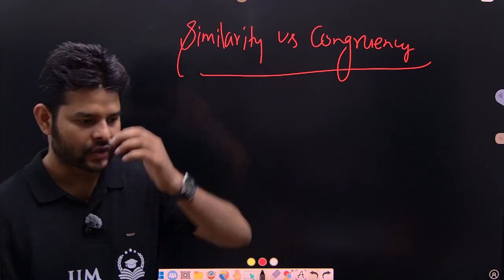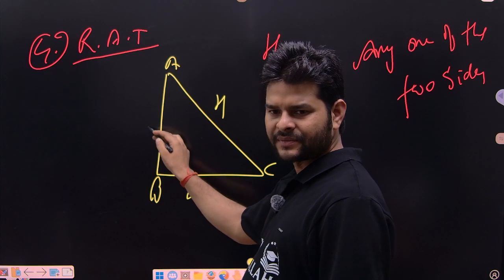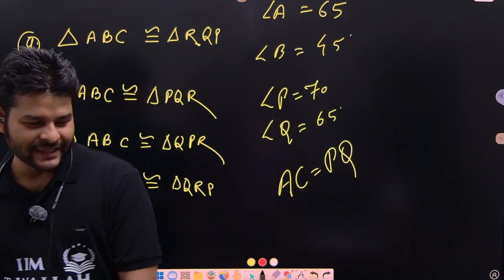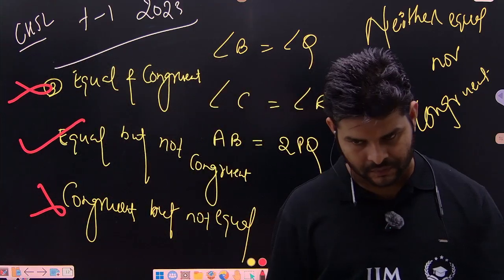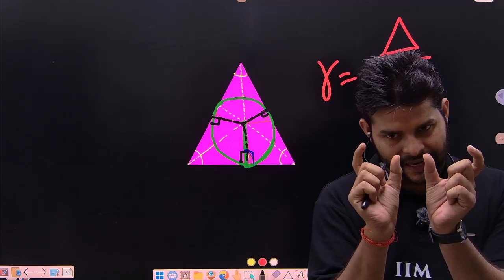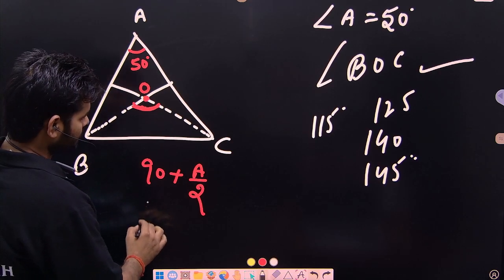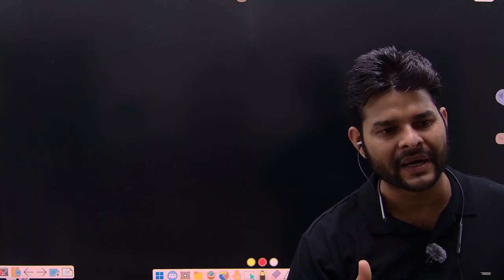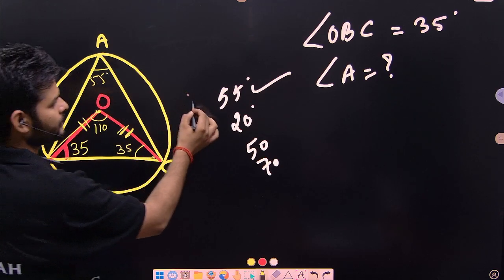Master class || similarity & congruency of triangles || circumcircle & incircle radius || in English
# Master Class | Similarity & Congruency of Triangles | Circumradius & Inradius | Geometry for CAT, SSC CGL, CHSL & All Competitive Exams

Welcome to **IIM CAT Wallah**!

In this comprehensive **Geometry Master Class**, **Gaurav Pratap Singh** explains one of the most important topics for competitive exams:

✅ Congruency of Triangles
✅ Circumcircle & Circumradius (R)
✅ Incircle & Inradius (r)
✅ Important Theorems & Short Tricks
✅ Fast & Accurate Methods

This lecture is specially designed for aspirants preparing for:

* CAT
* SSC CGL
* SSC CHSL
* SSC CPO
* Banking (IBPS, SBI)
* CMAT
* XAT
* SNAP
* CUET
* NDA
* CDS
* Railways
* State Government Exams
* Other Entrance & Competitive Exams

If you want to build a strong foundation in Geometry and improve your speed and accuracy, this session is a must-watch.

**Instructor:** Gaurav Pratap Singh